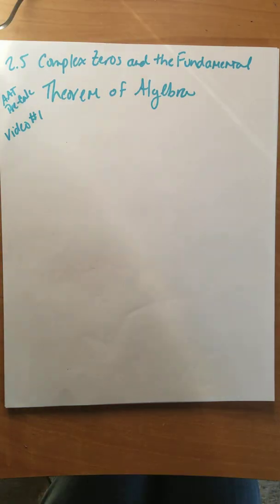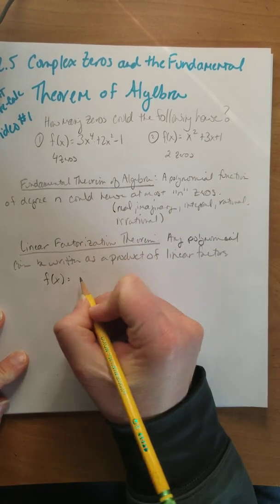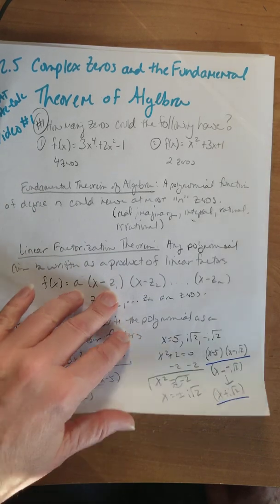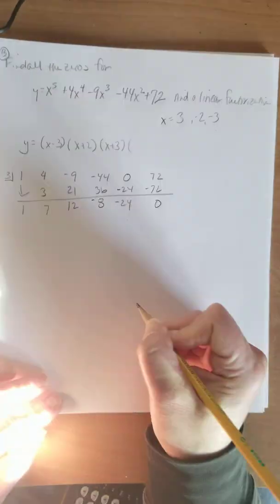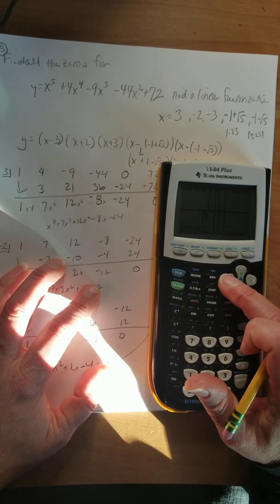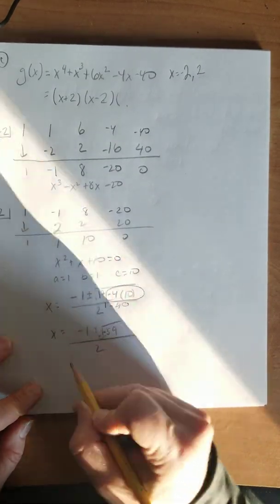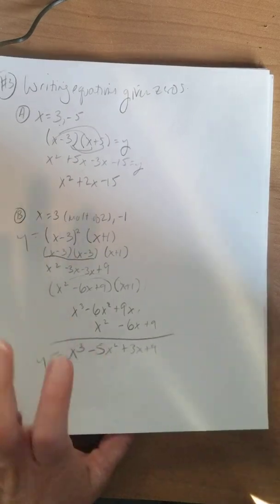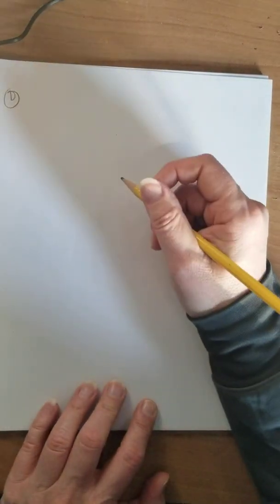AAT/PreCalc 2.5 Complex Zeros amd the Fundamental Theorem of Algebra video 1 part 1